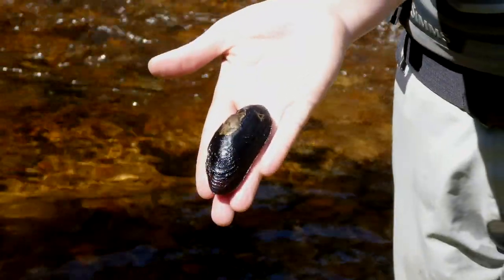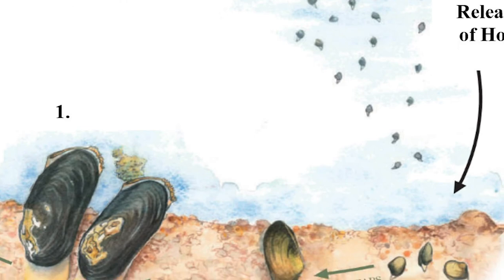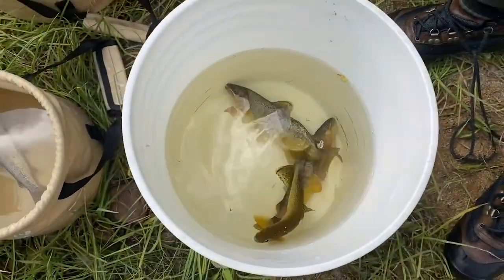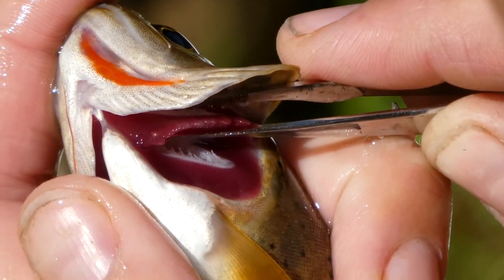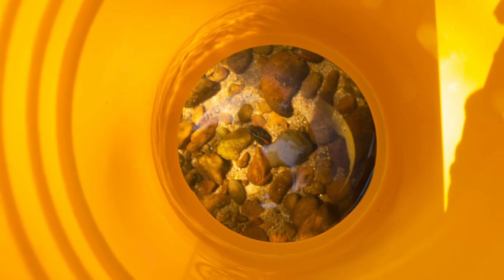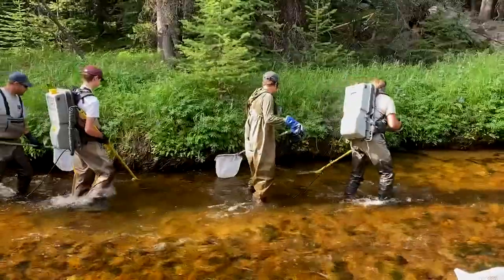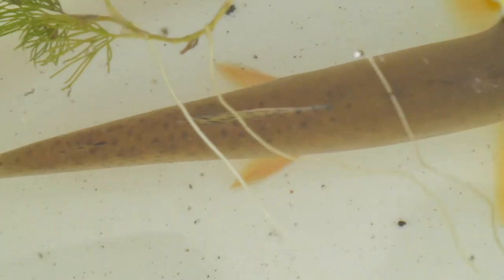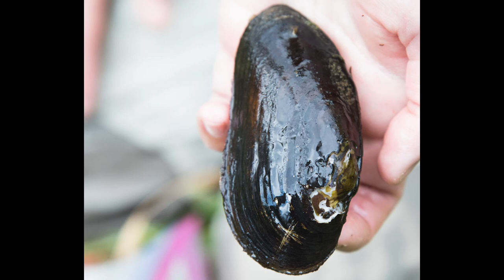The Amazing Montana Western Pearlshell Mussel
USFWS Biologist, Kristen Cook teaches us about the Western Pearlshell Mussel and the reasons behind it's decline.